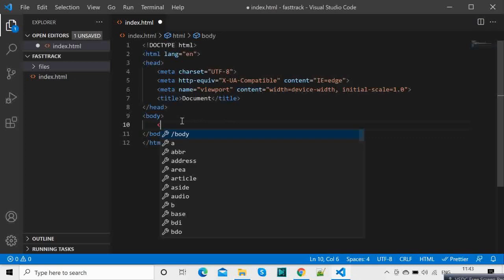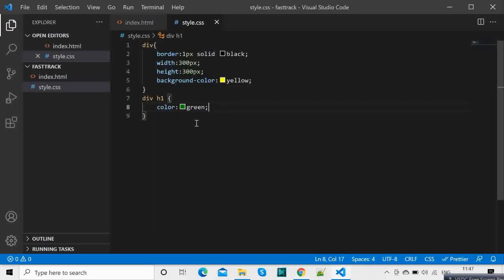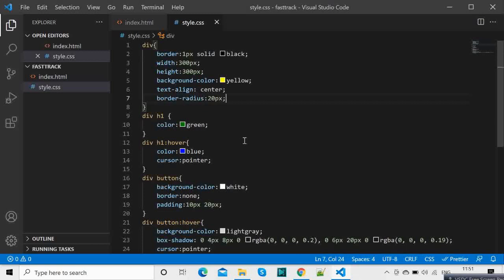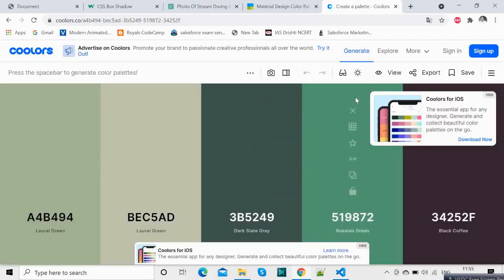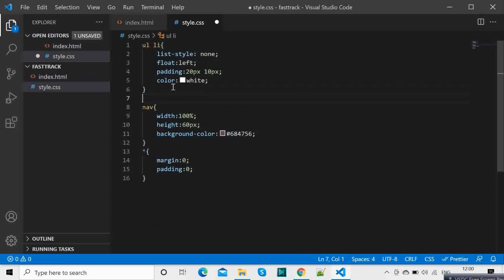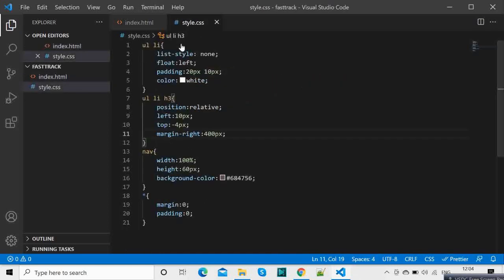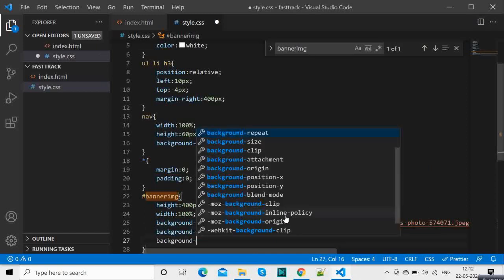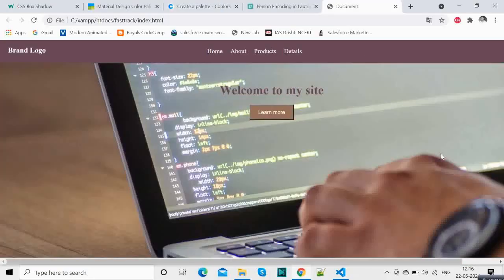CSS Tutorial for Beginners